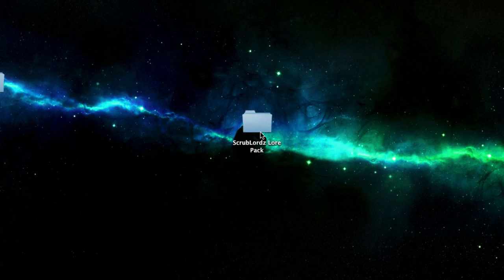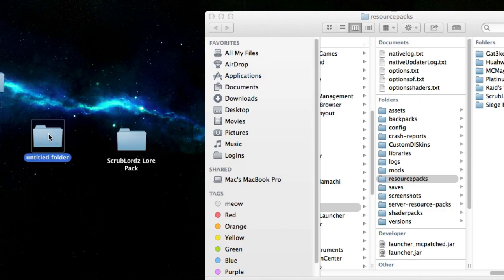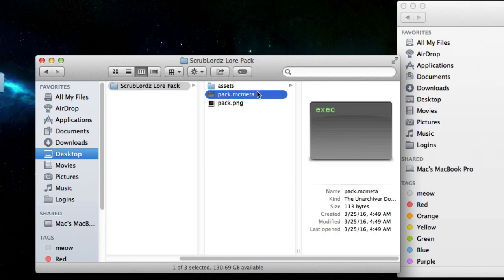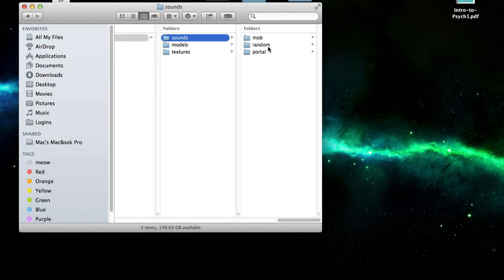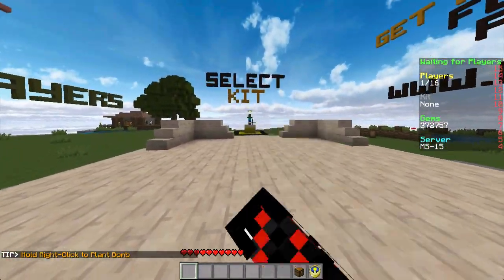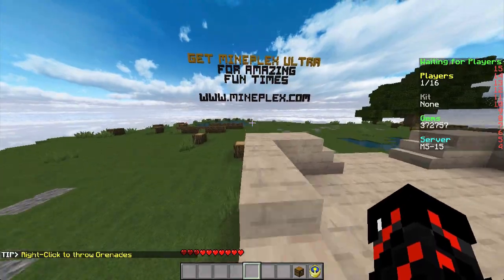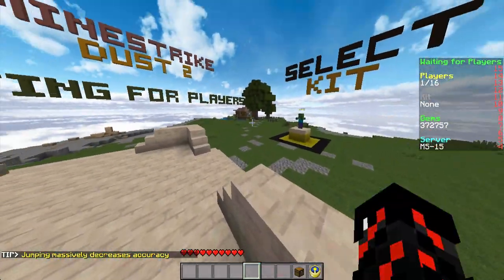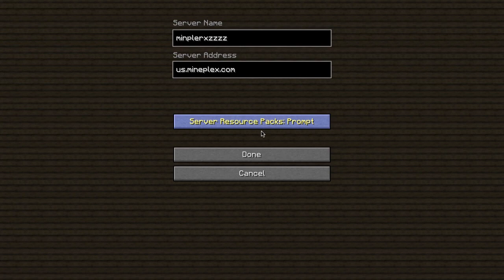Installing & Using Custom Minestrike Textures Guide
I admit that unless you watched my first video, it would be weird to try and use my texture pack on Minestrike. So I am making this in the hopes that it solves the problems!